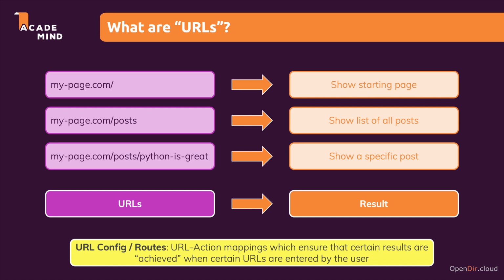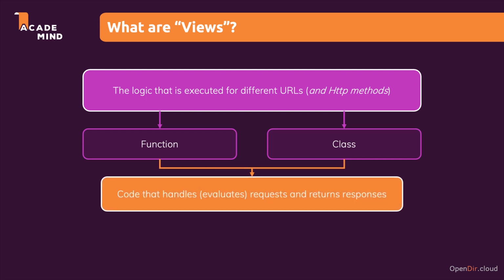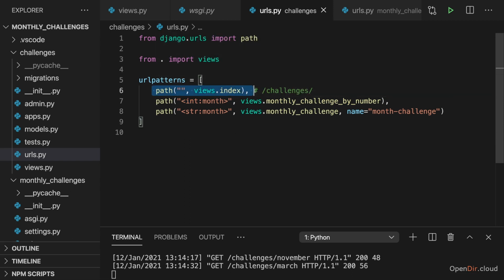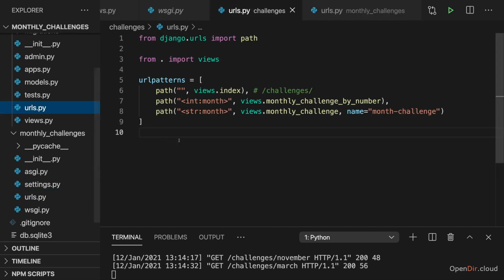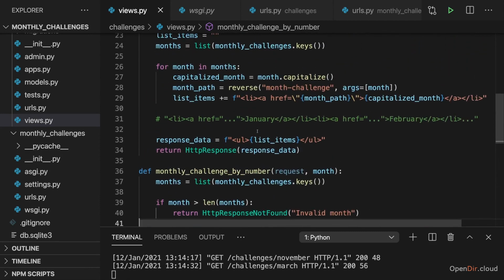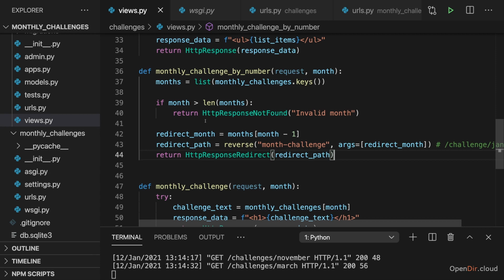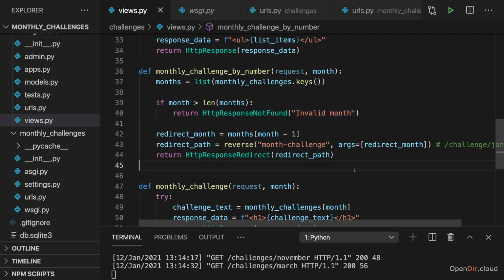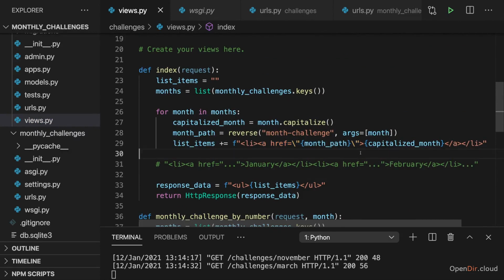027-Summary-opendir.cloud. education programmer coding summary opendircloud djangoproject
**Python Django - The Practical Guide: Lecture 027-Summary-opendir.cloud**

In this lecture, we will learn about the `opendir()` function in Python. The `opendir()` function is used to open a directory. Once a directory is opened, we can use the `readdir()` function to read the entries in the directory.

To use the `opendir()` function, we need to pass it the path to the directory that we want to open. The `opendir()` function will return a directory stream object. We can use the `readdir()` function to read the entries in the directory stream object.

The `readdir()` function will return a directory entry object. The directory entry object contains information about the file or directory, such as the name of the file or directory, the size of the file or directory, and the type of file or directory.

We can use the following code to open a directory and read the entries in the directory:

python
import os

def open_dir(path):
    """Opens a directory and returns a directory stream object."""
    return os.opendir(path)

def read_dir(dir_stream):
    """Reads the next entry in a directory stream and returns a directory entry object."""
    return os.readdir(dir_stream)

def close_dir(dir_stream):
    """Closes a directory stream."""
    os.closedir(dir_stream)

# Open the directory
dir_stream = open_dir("/tmp")

# Read the next entry in the directory
entry = read_dir(dir_stream)

# Print the name of the file or directory
print(entry.d_name)

# Close the directory stream
close_dir(dir_stream)

This code will open the directory `/tmp` and read the next entry in the directory. The name of the file or directory will be printed to the console.